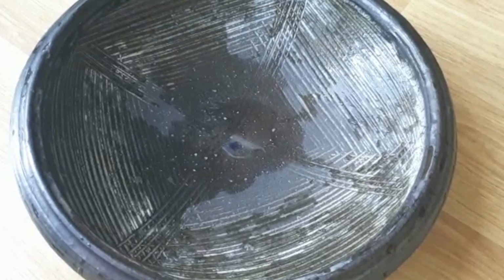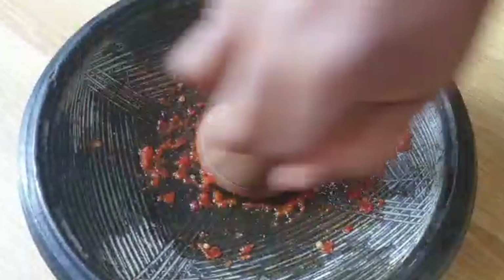Ghana hot sauce, scotch bonnet sauce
Making Pepper, scotch bonnet sauce, chili sauce, salsa

a dip for many Ghanaian dishes